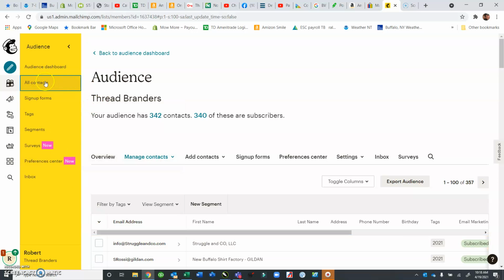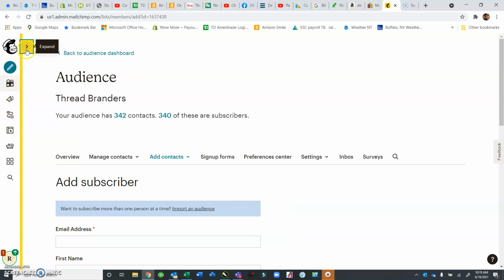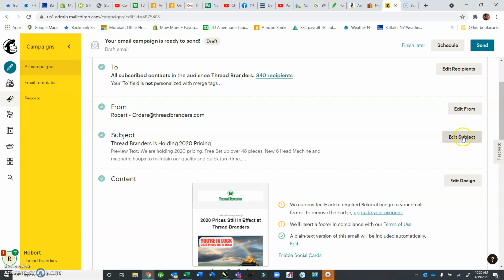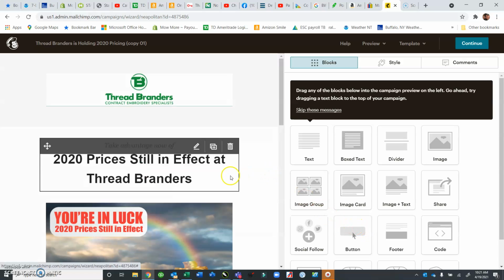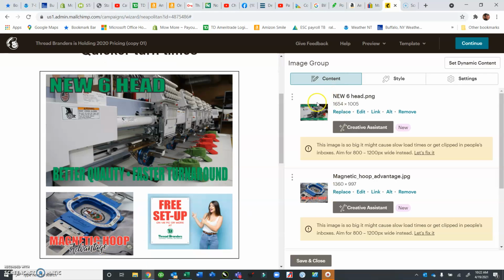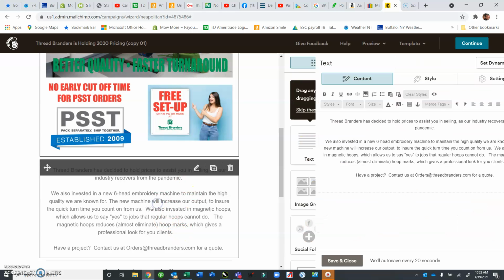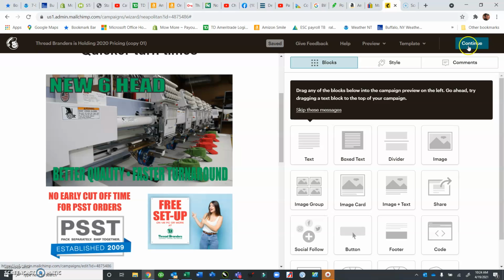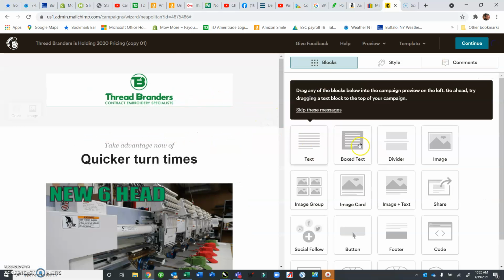MailChimp - how to enter contact and make eblast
how to enter contact and make eblast